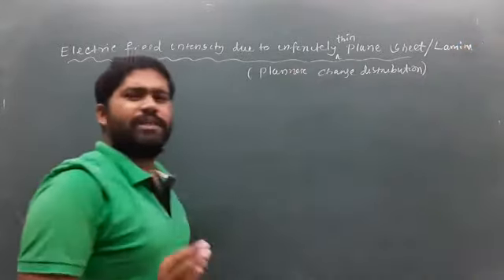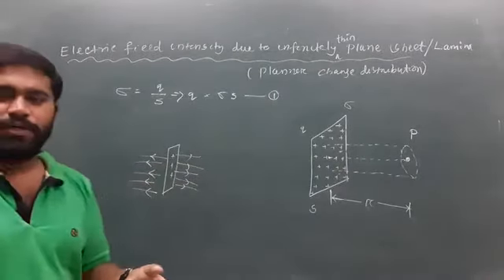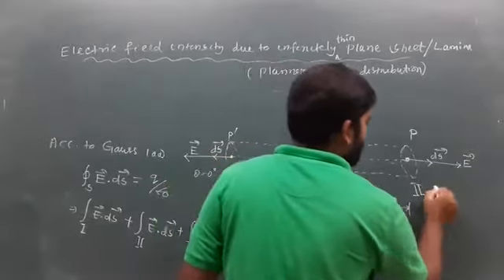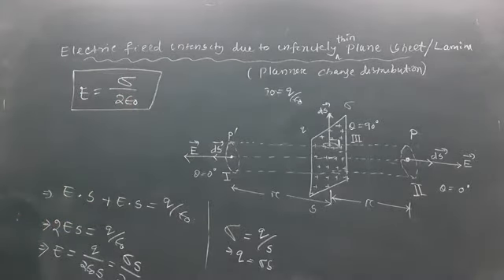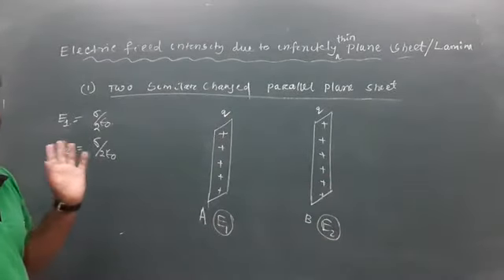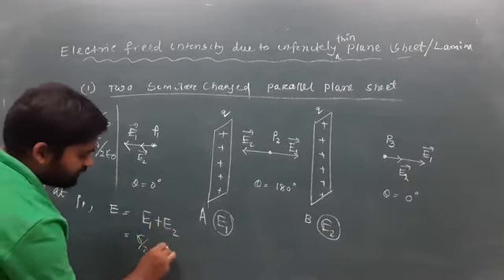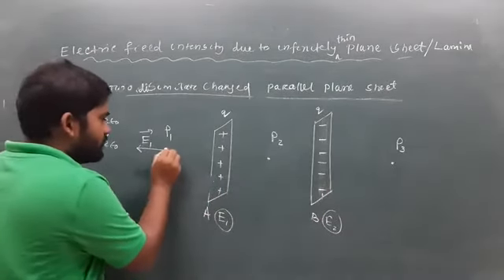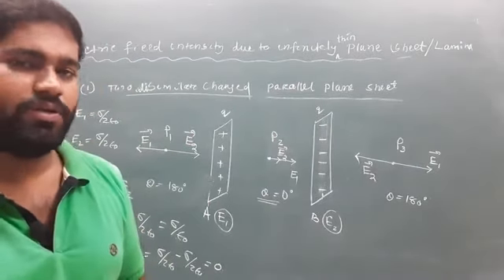Electrostatics Videos - 17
Application of Gauss' Law to Planner Charge Distribution or Plane Sheet